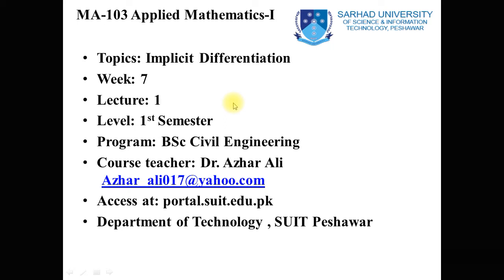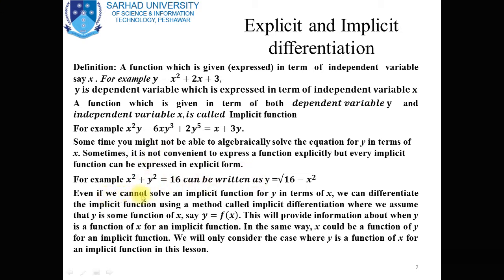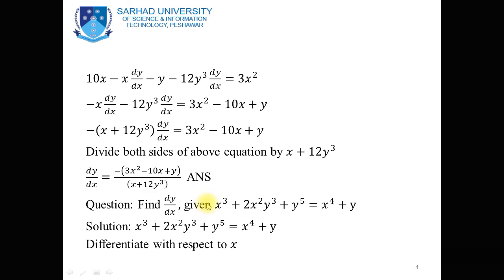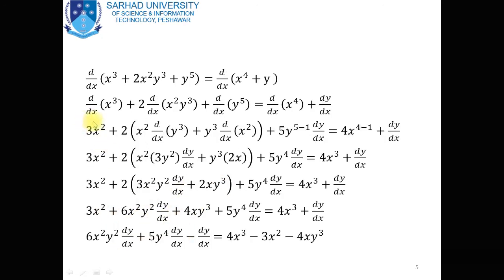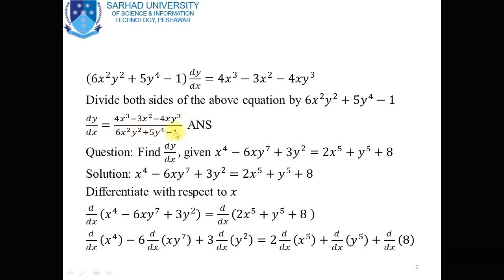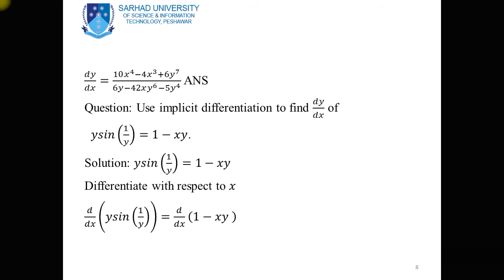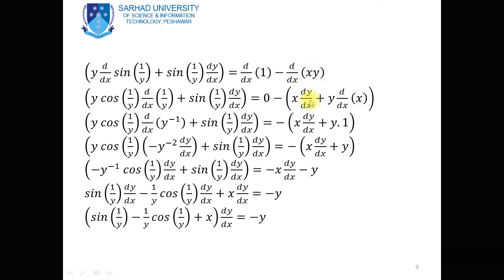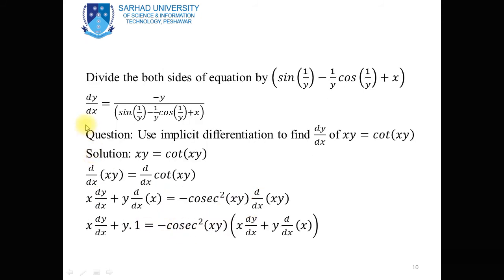Week7 video lecture1 Applied Mathematics- I